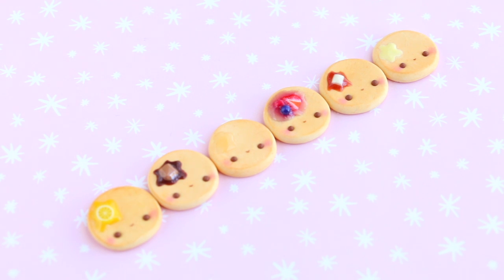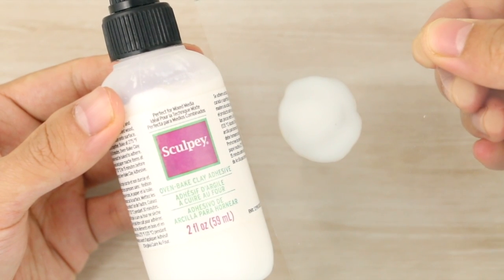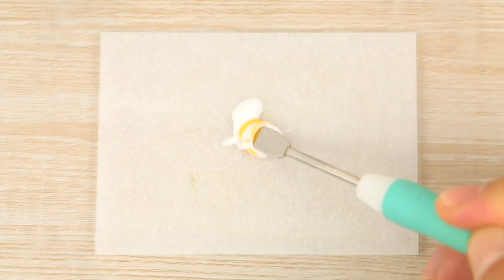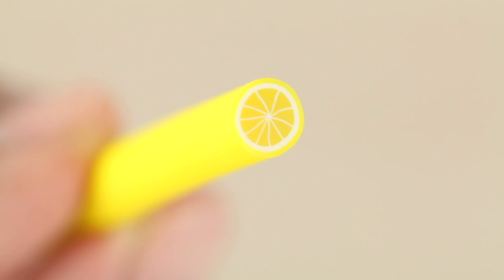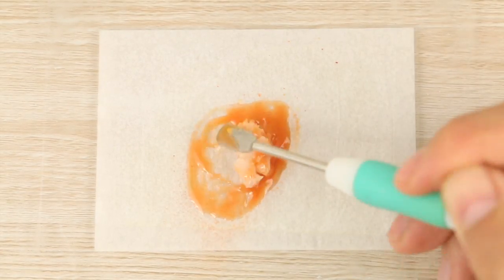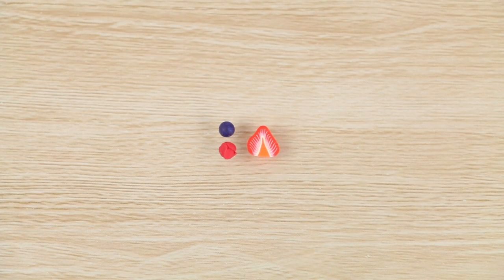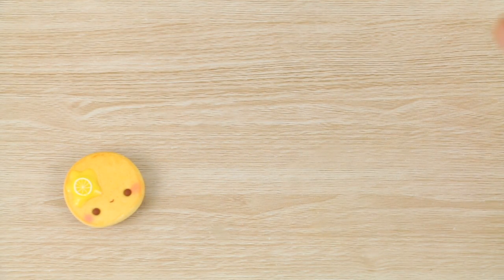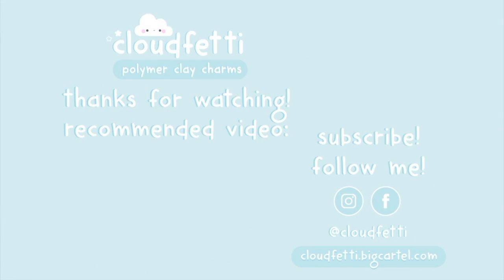How To Make Sauces with Liquid Clay ~ 6 in 1 Polymer Clay Tutorial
In this tutorial, I share how to make different sauces for cakes, desserts and savoury food using different types of liquid polymer clay! 💕

Chapters:
Intro: 0:00
Materials needed: 0:24
Lemon curd: 2:19
Chocolate sauce: 3:38
Runny honey: 4:27
Berry sauce: 5:29
Vanilla custard: 6:13
Maple syrup: 6:46
Storing excess sauce: 7:49

Tools used:
- Spatula tool
- Baking paper
- Liquid clay: Sculpey White, Oven Bake Clay Adhesive (Bake and Bond), Sculpey Translucent (TLS), Fimo Deco Gel
- Polymer clay: yellow, brown, translucent
- Chalk pastels: yellows, oranges, browns, pinks, purple
- Blade
- Cane slices
- Paint pots